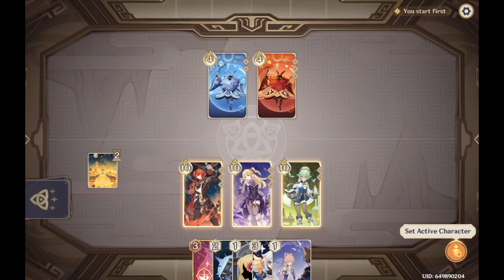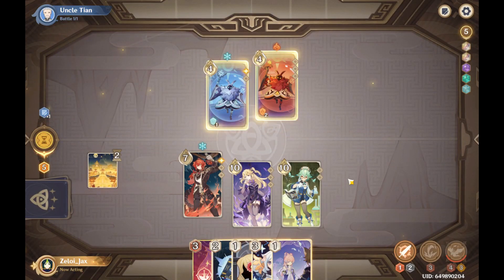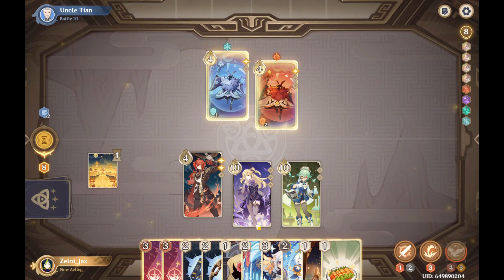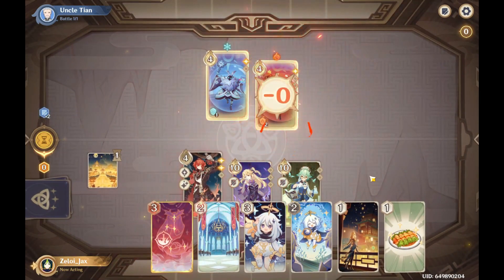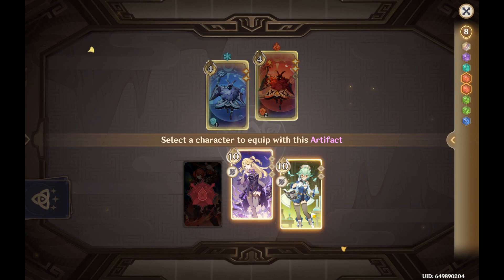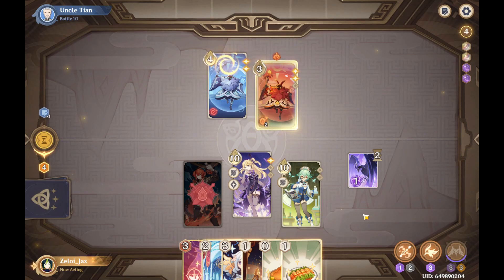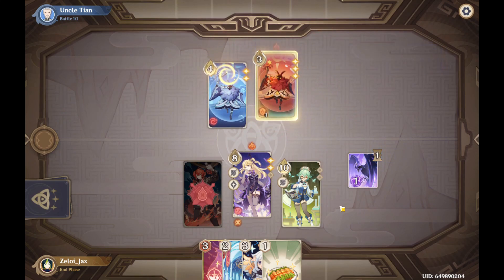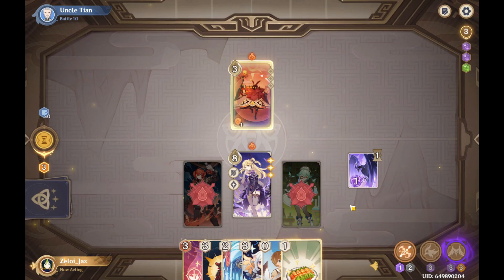ZJax02 Genshin Impact Adventure TCG Tian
Genshin Impact   Adventure TCG Tian